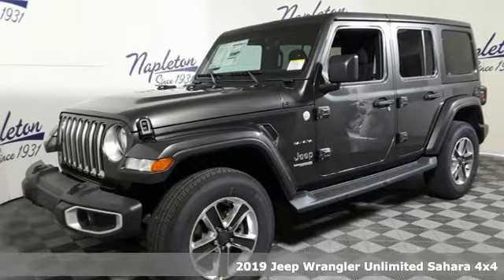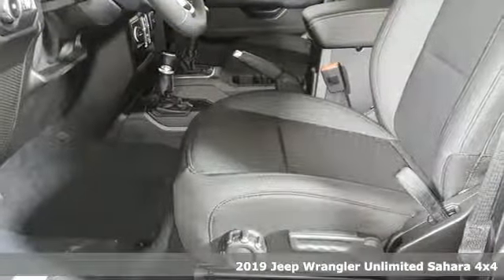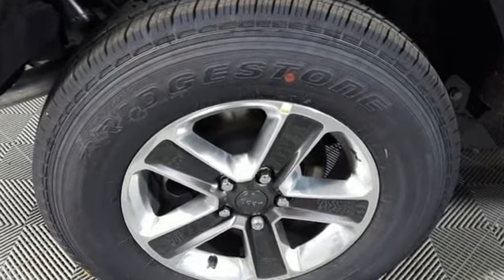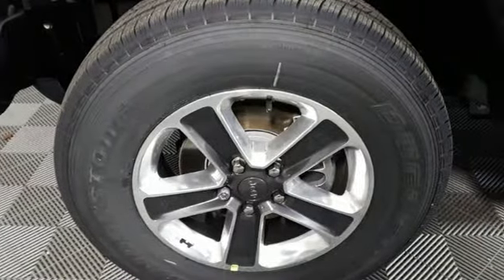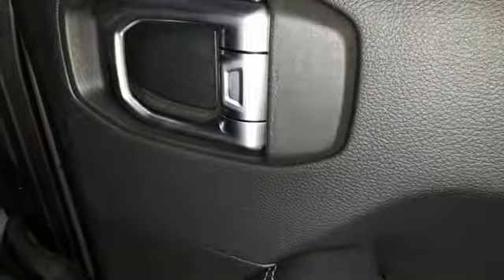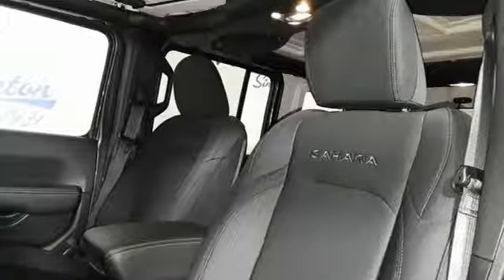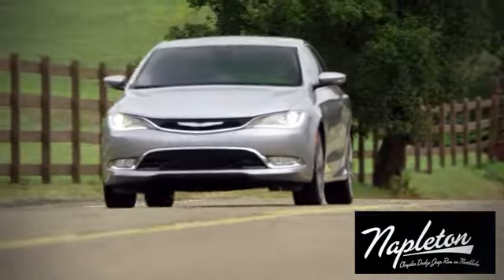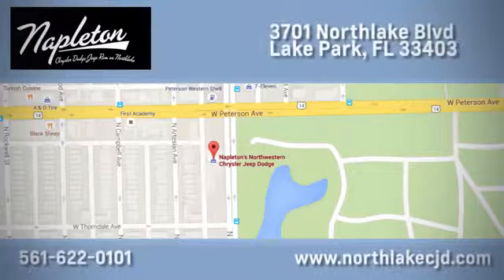New 2019 Jeep Wrangler Lake Park FL West Palm Beach, FL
Year: 2019
Make: Jeep
Model: Wrangler
Trim: Unlimited Sahara
Engine: 3.6L 6-Cylinder
Transmission: 6-Speed Manual
Color: Gray
Interior: Black
Stock #: KW535179
VIN: 1C4HJXEG0KW535179
 2019 Jeep Wrangler Unlimited Sahara

Address:
3701 Northlake Blvd